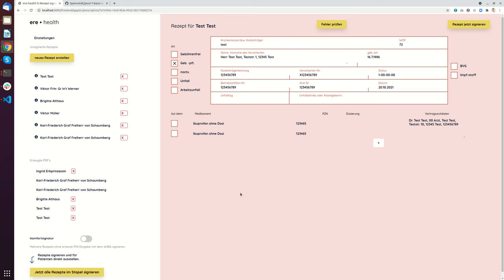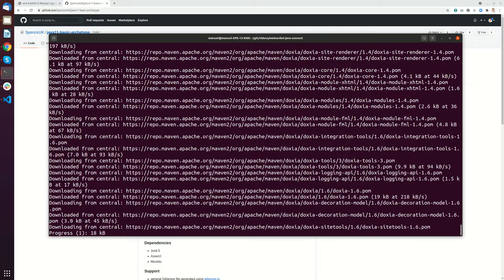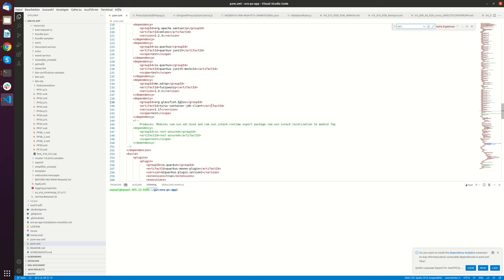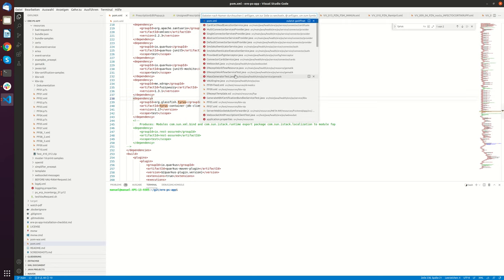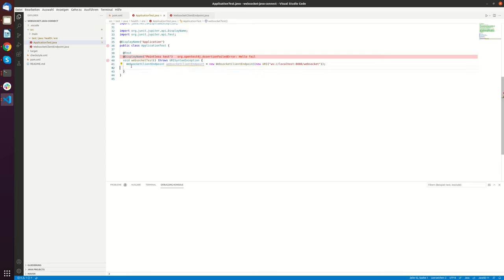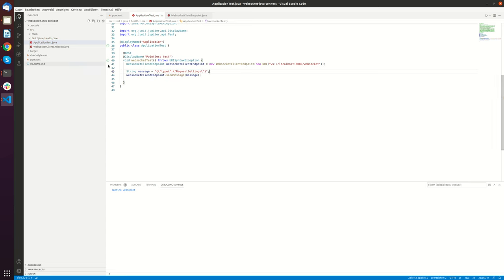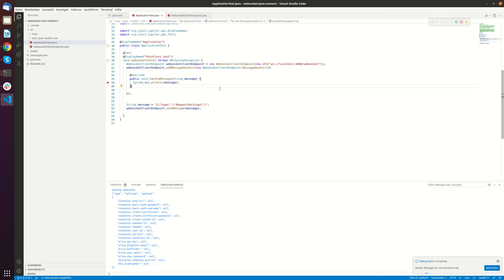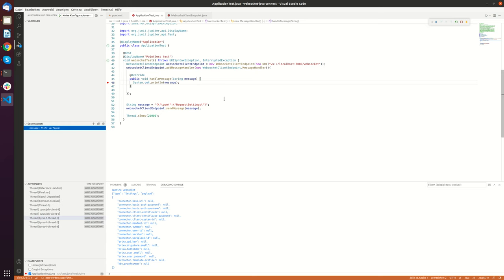How to connect to the ere.health system using a web socket with java?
This video shows how to use Java 11 JUnit Jupiter and Tyrus for connecting to the ere.health system.